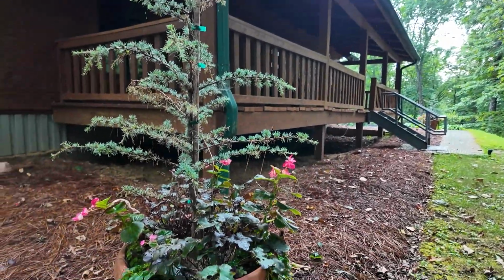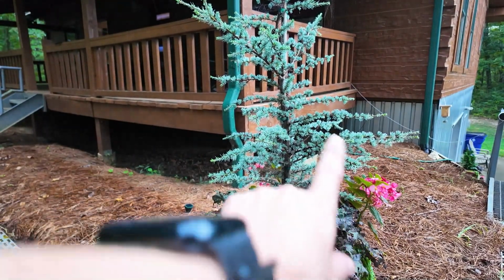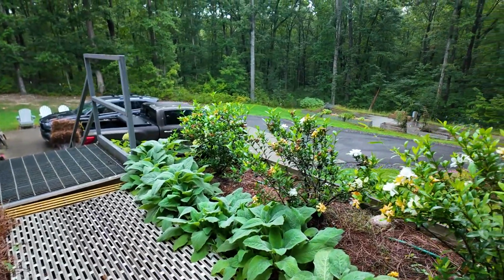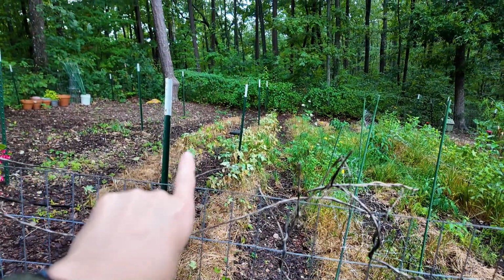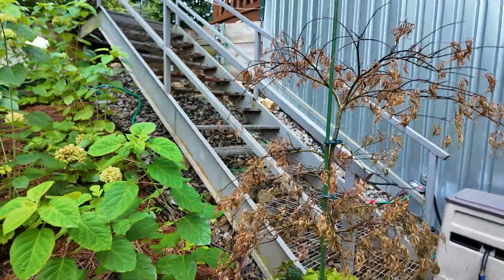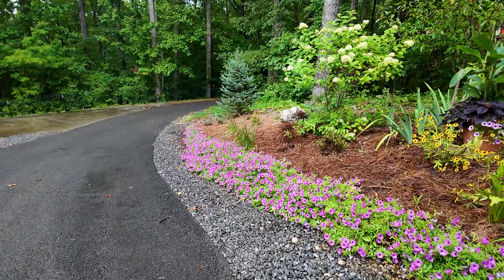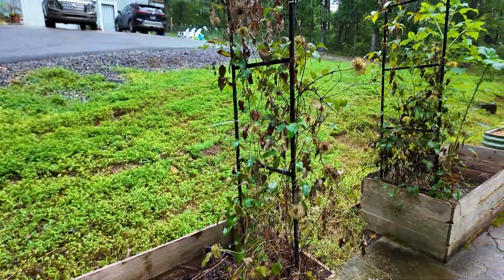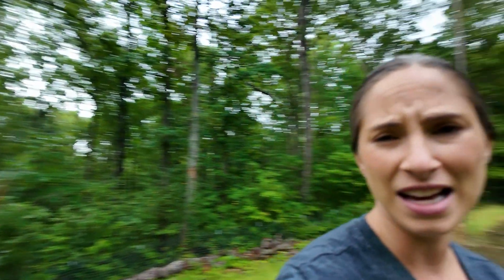August Garden Tour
Hey guys this is the August garden tour of my east Tennessee garden.

In this video, you'll learn:

• what things have worked in my garden this year

• improvements I am planning to make in my garden this year

In this garden tour we are taking a look around to see what looking good and what's struggling here in August in east Tennessee.  We're taking a look at the flower bed I just rescued from the weeds, and the progress on my raised beds.  We are also taking a look at what my production garden looks like this time a year.